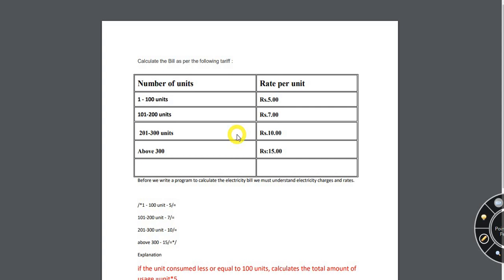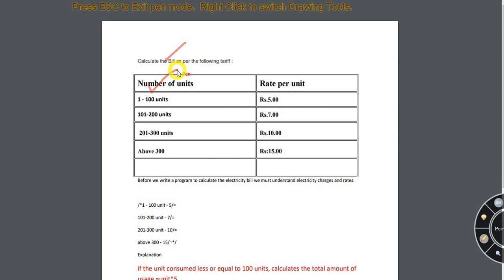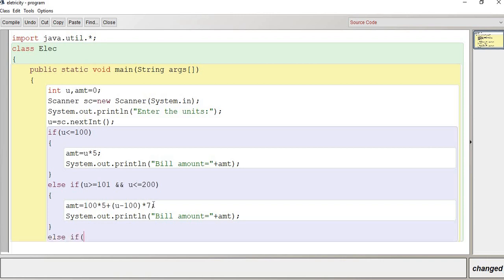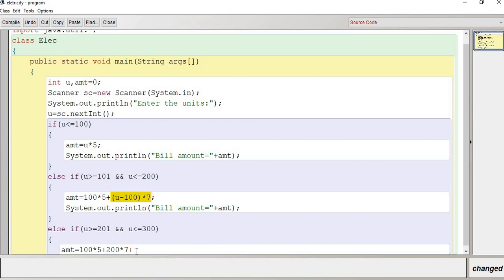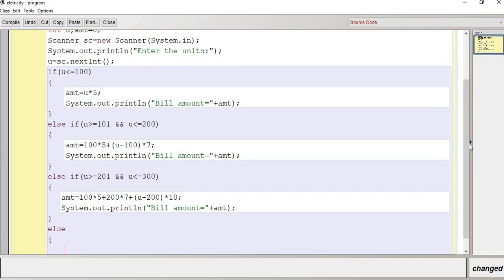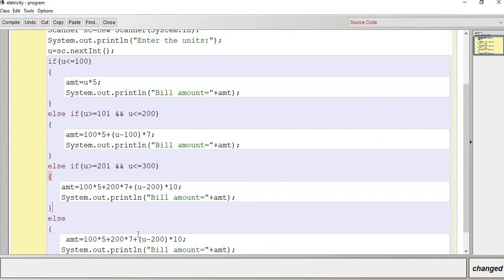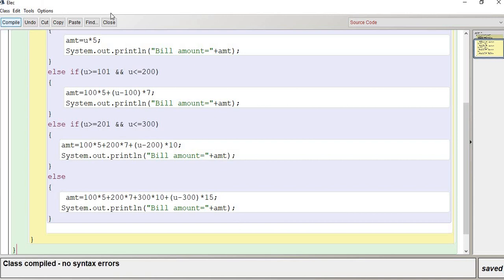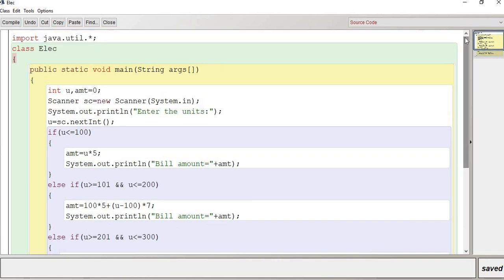Program 7- Electricity Bill Program Using IF-Else In JAVA | Electricity Bill Java Program ICSE 10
Calculate the  Amount of Bill as per the following tariff in IF-ELSE USING
JAVA

Number of units Rate per unit
1 - 100 units Rs.5.00
101-200 units Rs.7.00

201-300 units
Rs.10.00

Above 300
Rs:15.00

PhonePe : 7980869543